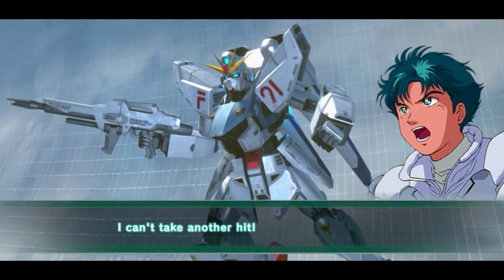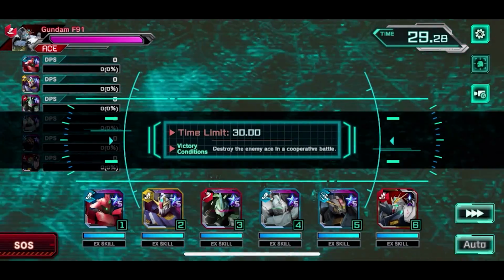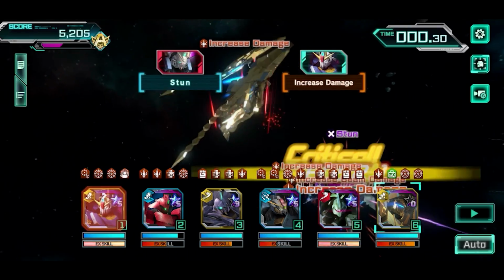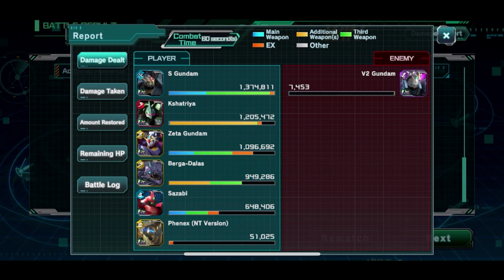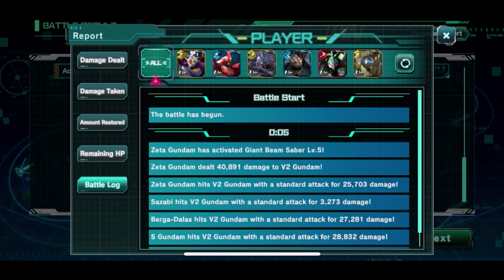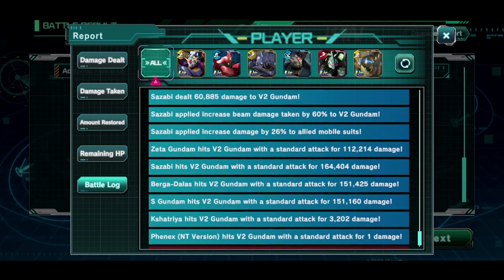How Good Is Phenex Debuff Effects??? (Gundam UC Engage)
Trying out Phenex Ex skill debuff effects...